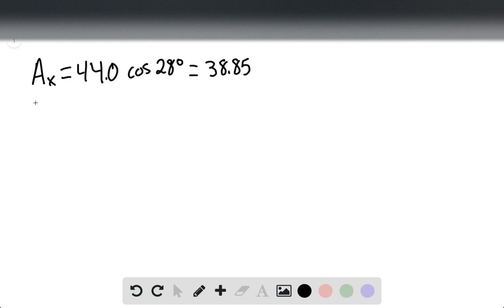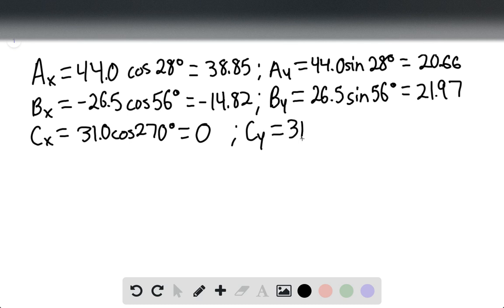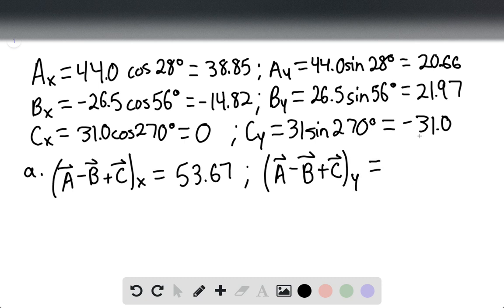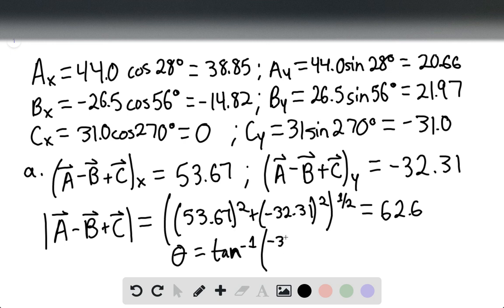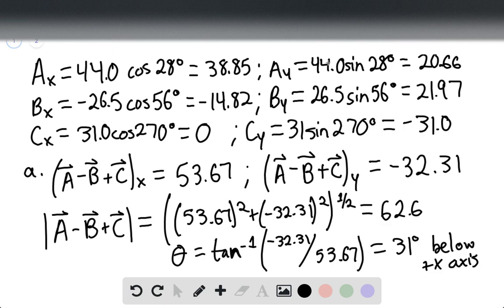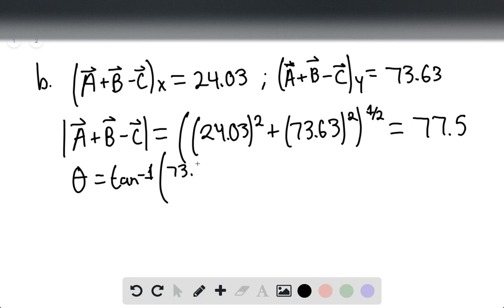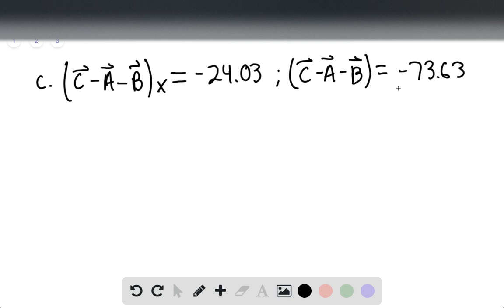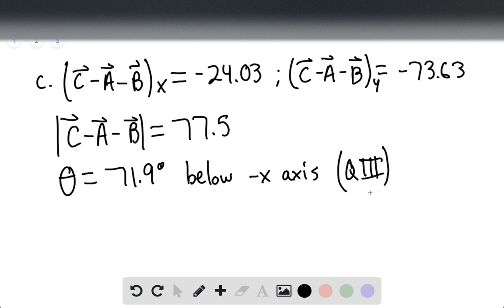For the vectors shown in Fig 3 35, determine , , and Figure can't copyFig 3 35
For the vectors shown in Fig. 3-35, determine ( ) , ( ) , and ( ) . (Figure can't copy)Fig. 3-35

📕 Economics Q&A
📕 Chemistry Q&A
📕 Math Q&A
📕 Statistics Q&A
📕 Computerscience Q&A
📕 Accounting Q&A
📕 Biology Q&A
📕 Physics Q&A